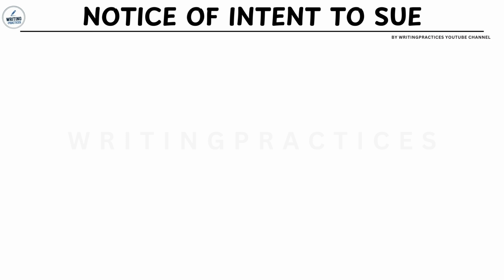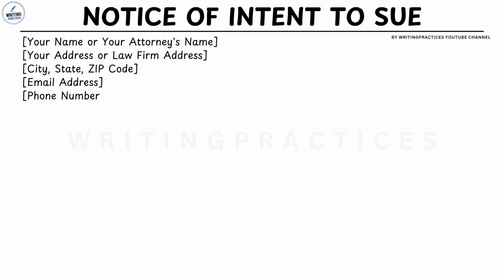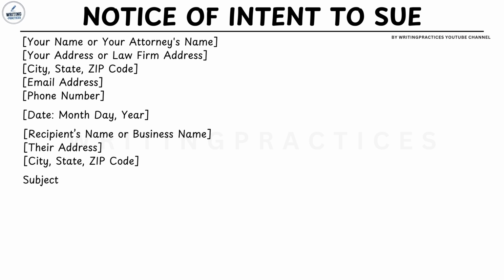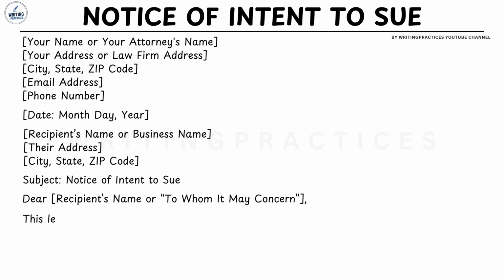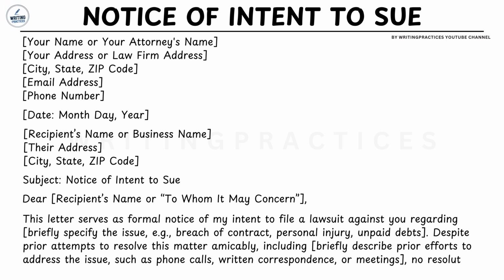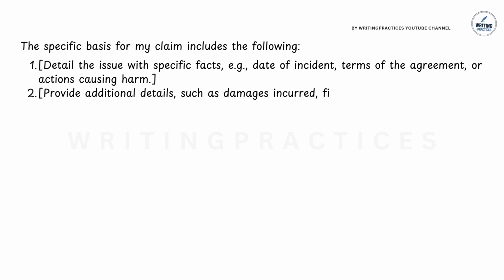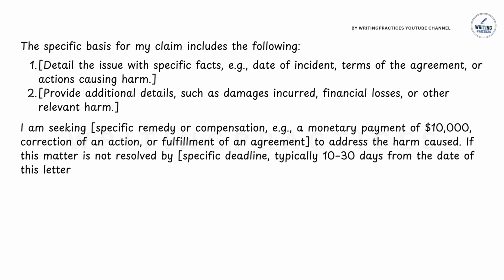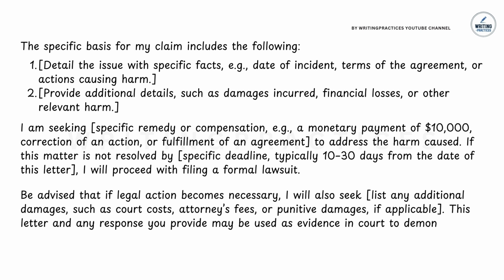[LETTER TEMPLATE] How To Write A Notice of Intent to Sue Letter Step Guides | Writing Practices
How to Write a Notice of Intent to Sue Letter?

Welcome to Writing Practices! In this video, we’ll walk you through notice of intent to sue letters—what they are, why they’re important, and how to craft one effectively. A notice of intent to sue letter is a formal document sent to notify someone of your intention to pursue legal action if a dispute is not resolved. It often serves as a final attempt to settle matters before going to court.

What is a notice of intent to sue?
It’s a formal letter warning the recipient of potential legal action if a resolution is not reached.

Why are intent to sue letters important?
They provide a final opportunity to settle disputes and demonstrate seriousness about pursuing legal action.

When should I send a notice of intent to sue?
Send it when attempts to resolve an issue amicably have failed, and legal action is being considered.

What should a notice of intent to sue include?
Include the nature of the dispute, relevant facts, demands, a deadline for response, and potential legal consequences.

Do I need a lawyer to write one?
While not required, a lawyer can help ensure the letter is legally sound and effective.

How should I deliver the letter?
Send it via certified mail or another method that provides proof of delivery.

Keep it professional and assertive without being hostile or inflammatory.

Can a notice of intent to sue resolve disputes without going to court?
Yes, many disputes are resolved after receiving such a letter, avoiding litigation.

What happens if the recipient ignores the letter?
You may proceed with filing a lawsuit if the recipient fails to respond or comply.

Is a notice of intent to sue legally required?
In some jurisdictions and cases, it’s a mandatory step before filing a lawsuit.